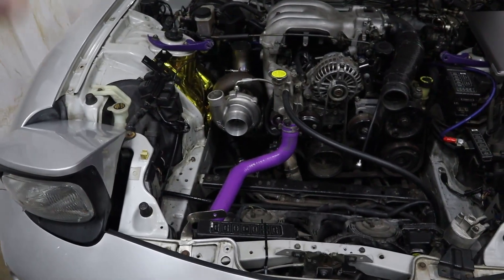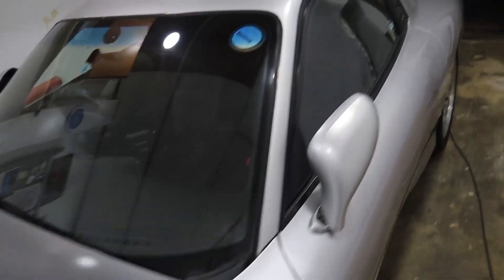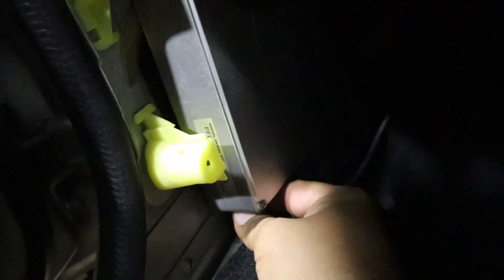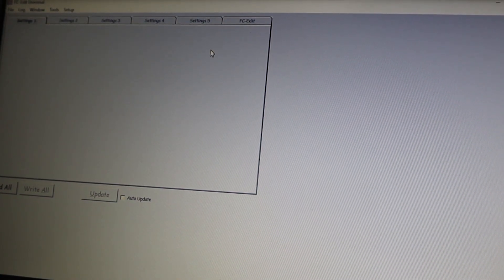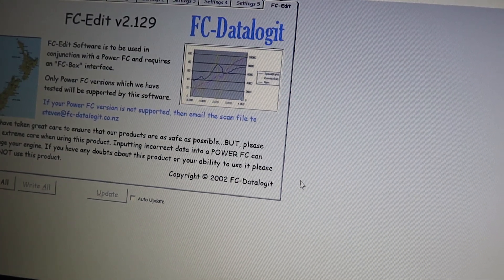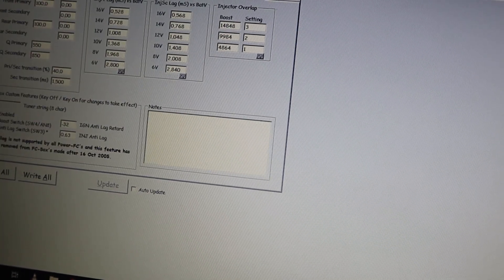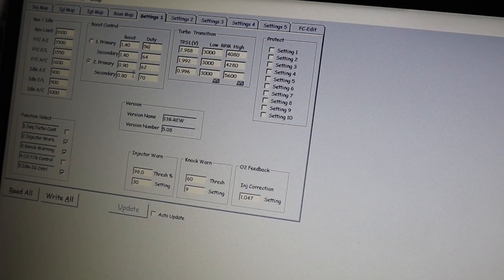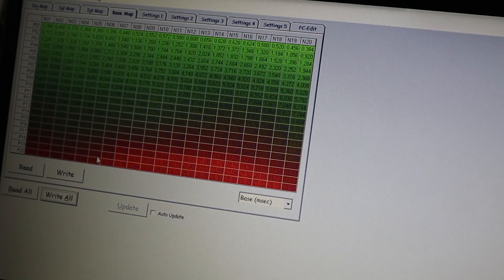How to load a custom MAP on APEXI POWER FC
So you want to load a map on your Apexi Power FC but don't know how? You're going to need a couple of things to get started and I'm going to show you you all in this video how to connect to your ECU and load a custom MAP.

Requirements :

1. Working APEXI POWER FC ECU
2. FC Hako or FC Datalogit
3. Notebook or laptop
4. FC Edit software

If you would like to send fanart or anything you would like featured on the channel please use the below address.

Postal Address :
Glenashley
Durban